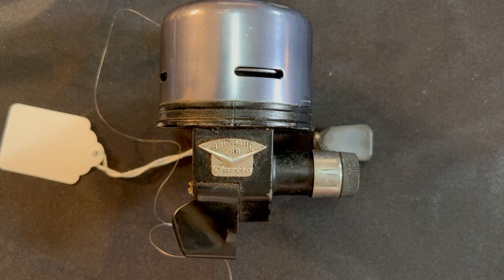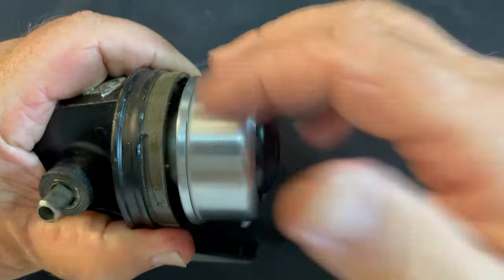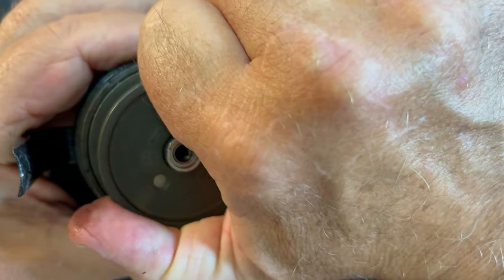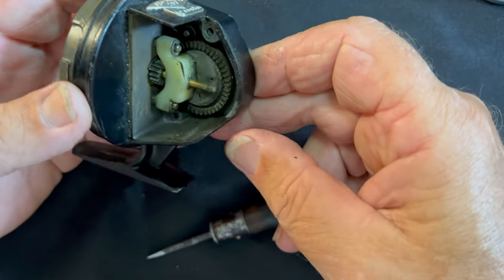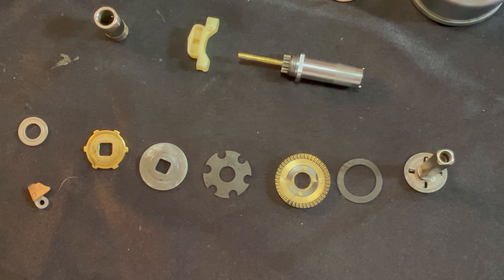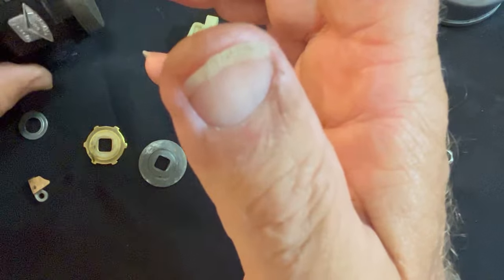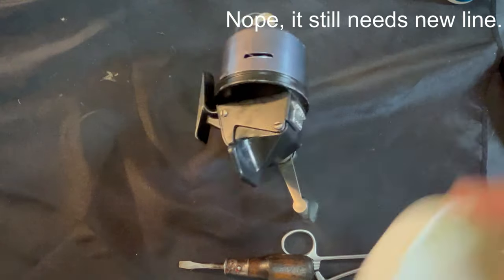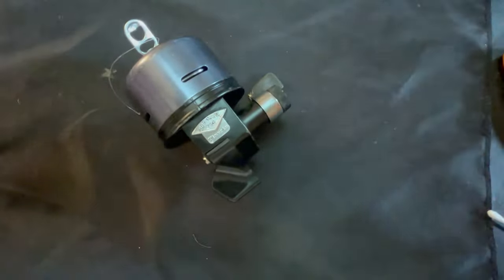Garcia ABUMATIC 290 -- Service and Lubrication -- Young Martin's Reels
In this video we disassemble, clean, lubricate and reassemble a Garcia ABUMATIC 290 spincast fishing reel.